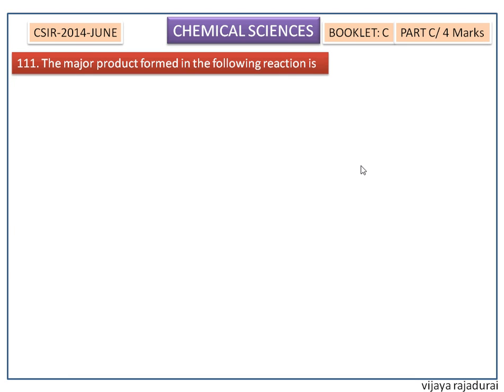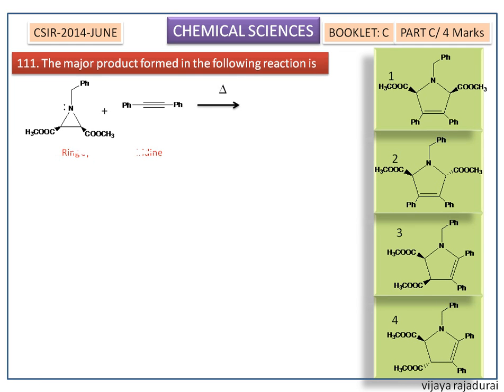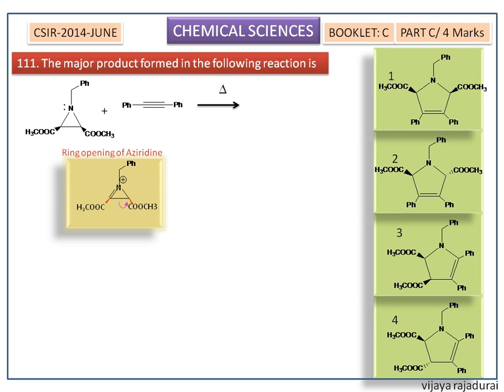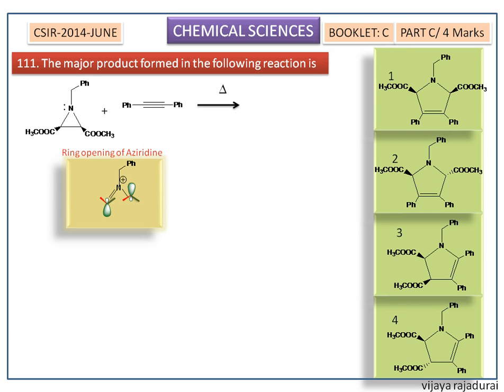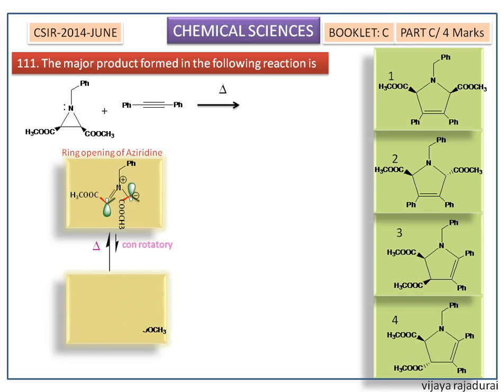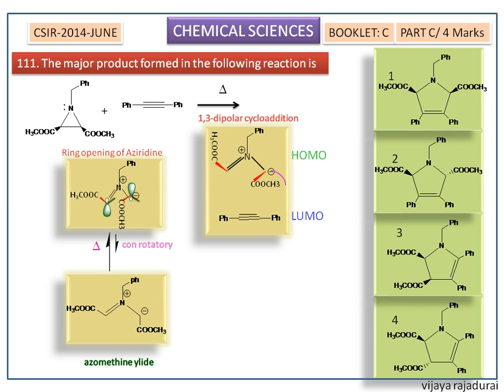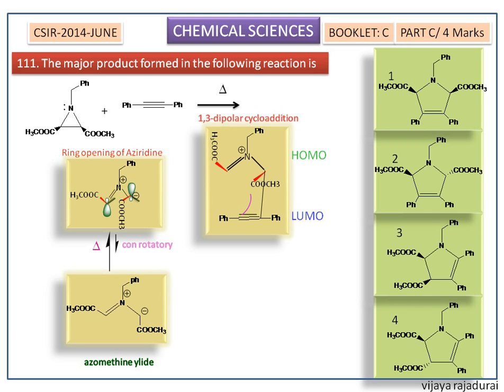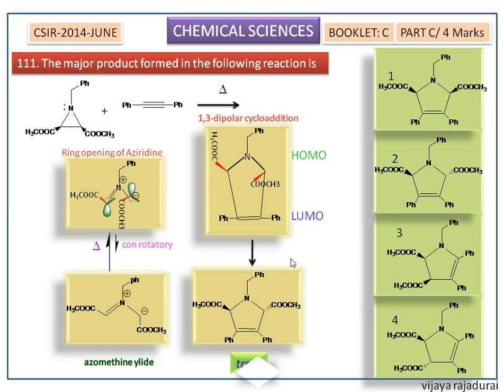Aziridine ring opening and 1,3-Dipolar cycloaddition-CSIR Chemical Science Answer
Question number 111- Part C/ 4 Marks
Booklet C